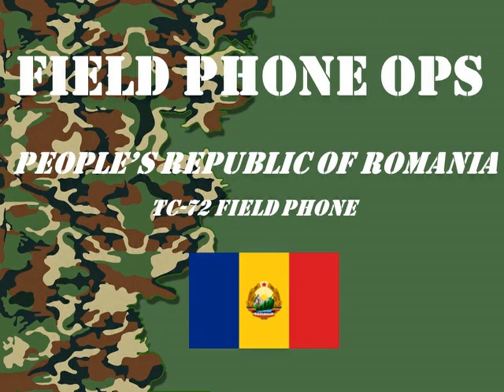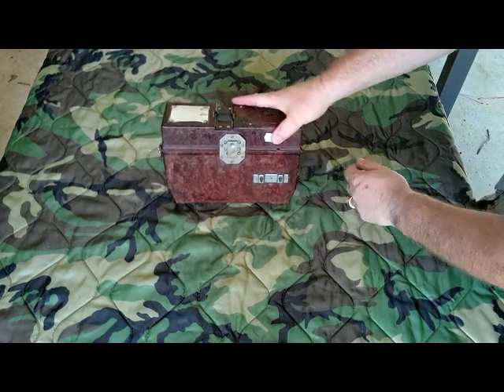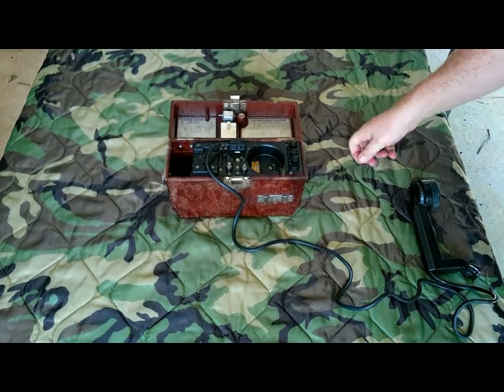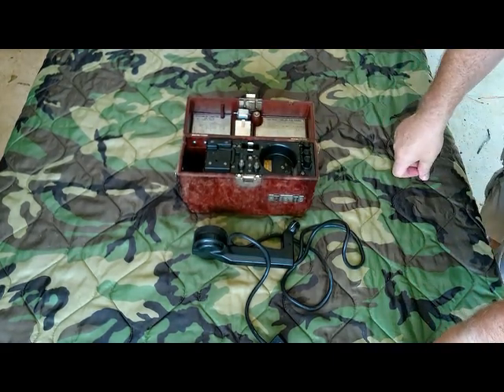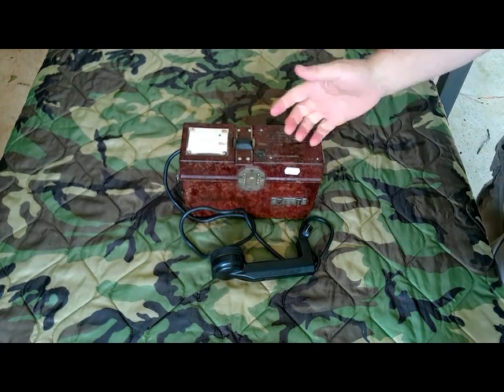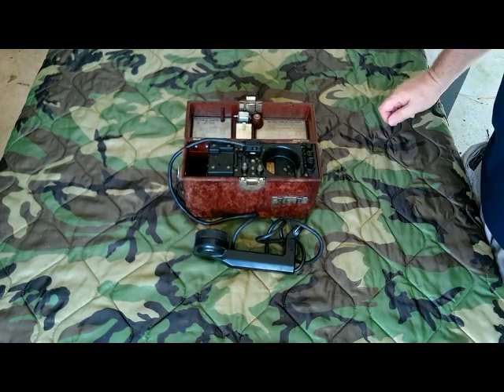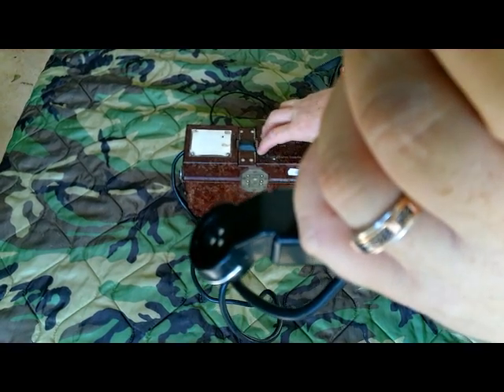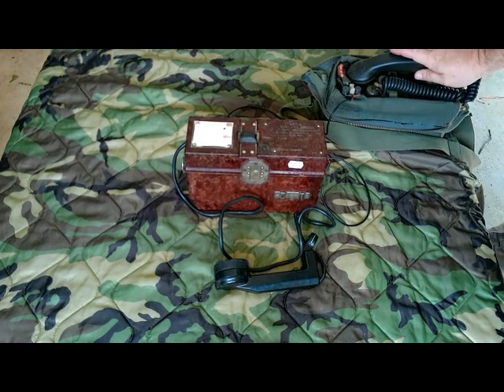People's Republic of Romania TC-72 Field Telephone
Familiarization and Operations